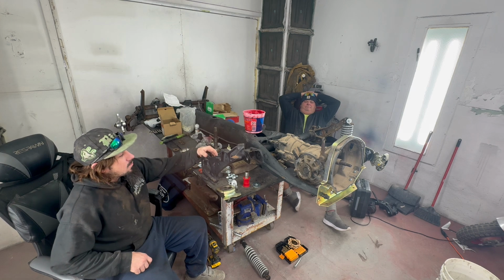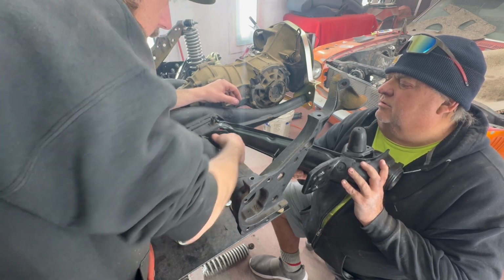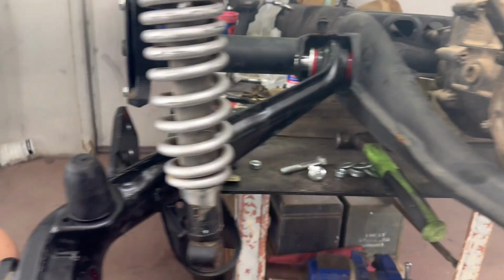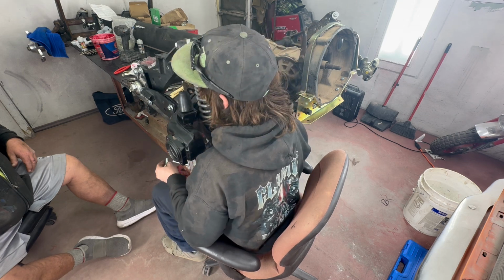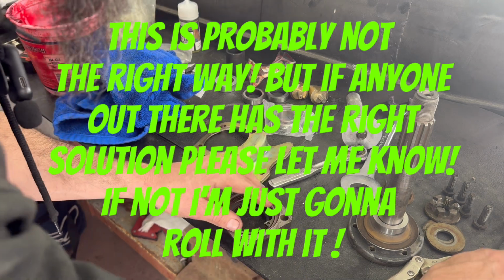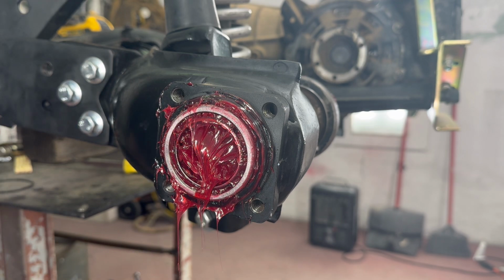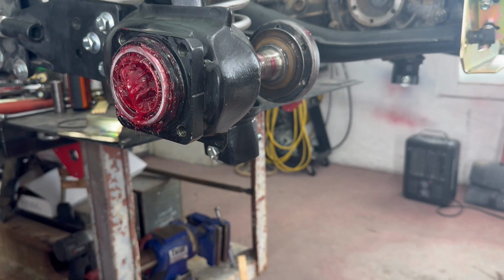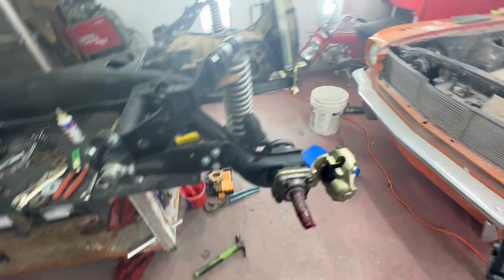How to build a shorten VW pan buggy ( Part 4￼)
In this video my father and I will be putting on the shocks trailing arms and bearings for this shorten VW old-school Pan buggy. I hope you enjoy!!￼